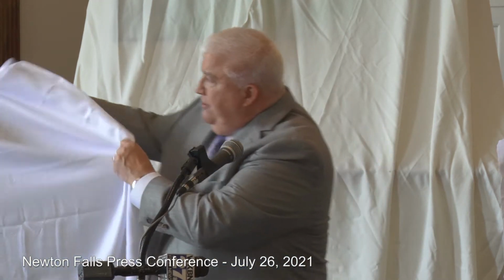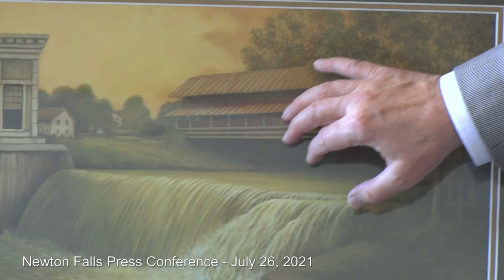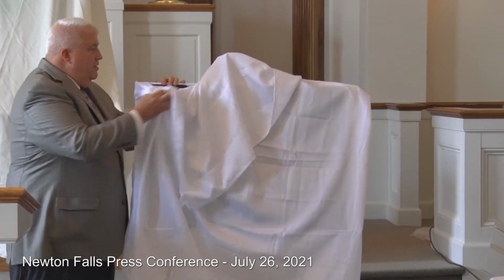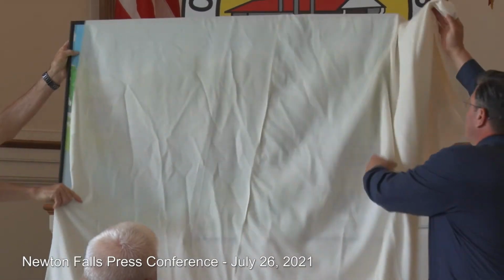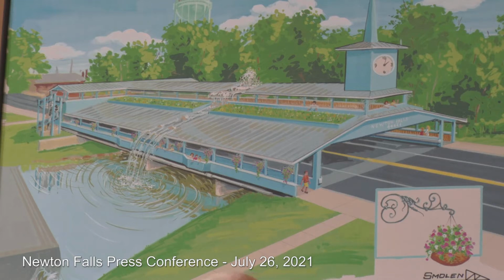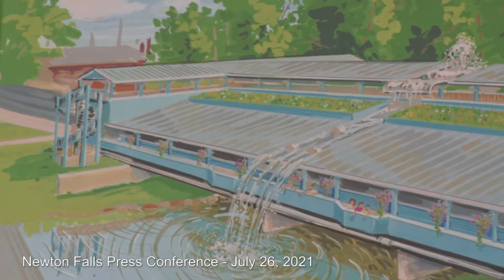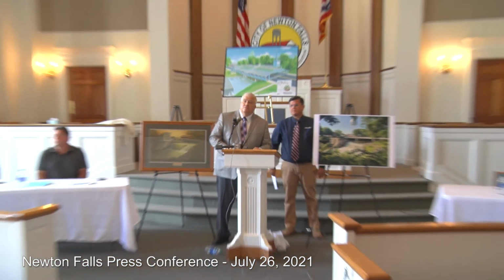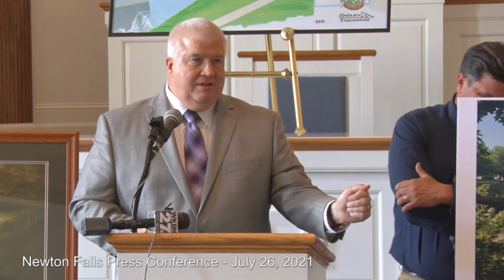NF Bridge Press Conference July 26